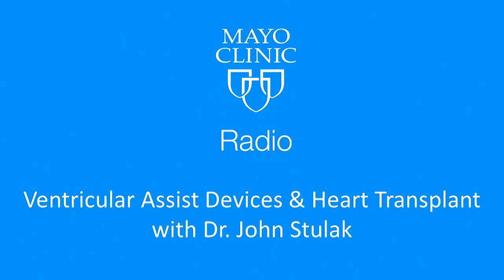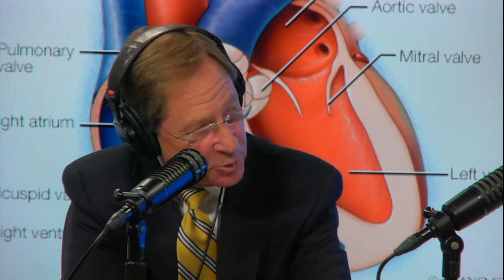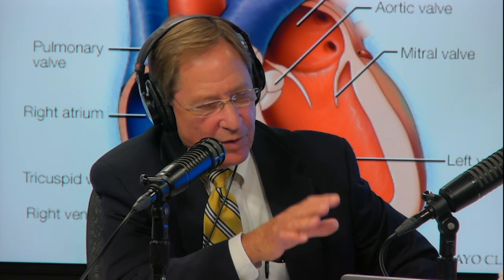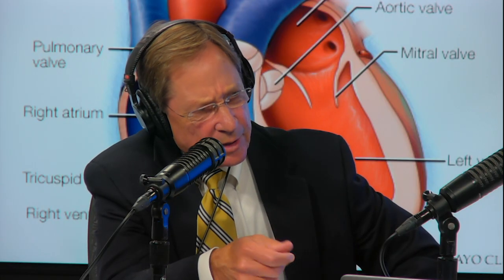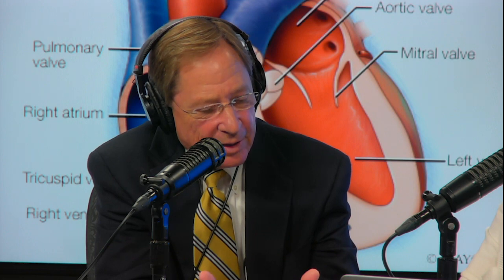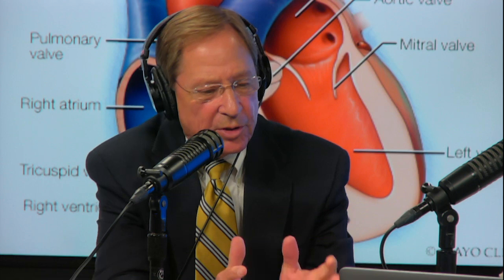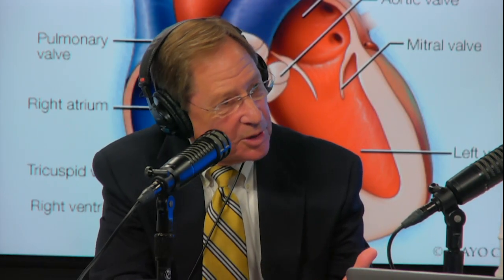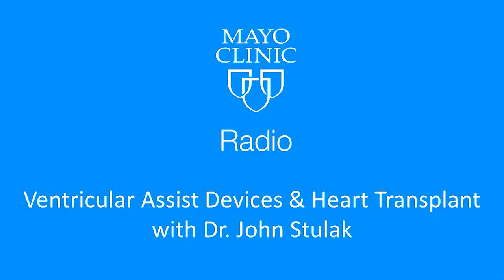Ventricular assist devices and heart transplant: Mayo Clinic Radio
When one of the heart's natural pumps isn’t working well, a ventricular assist device (VAD) can be used to increase the amount of blood that flows through the body. On the Mayo Clinic Radio podcast, Dr. John Stulak, a Mayo Clinic cardiovascular surgeon, discusses VADs and heart transplant.

This interview originally aired July 13, 2019.